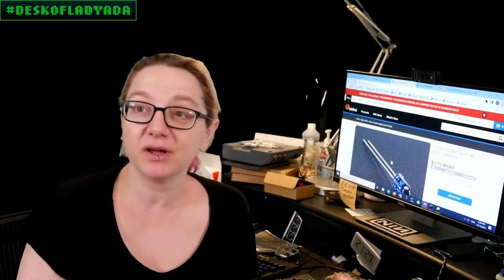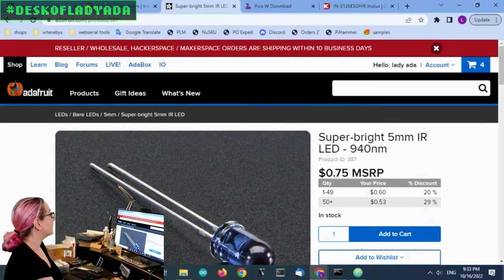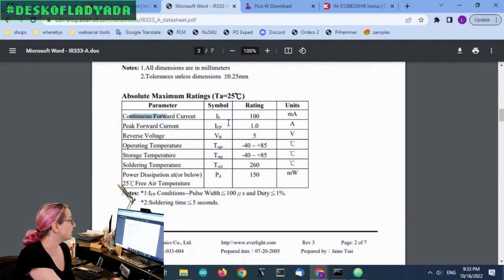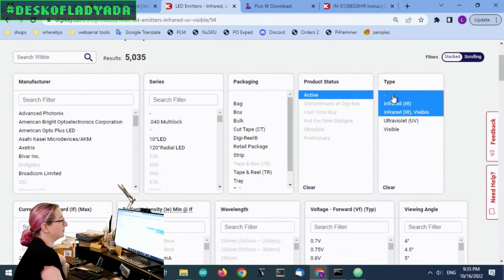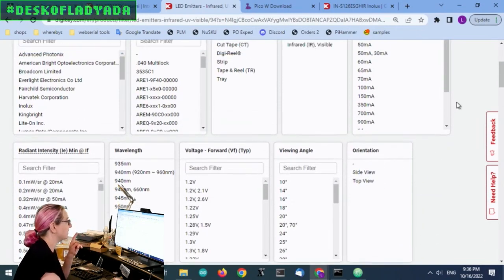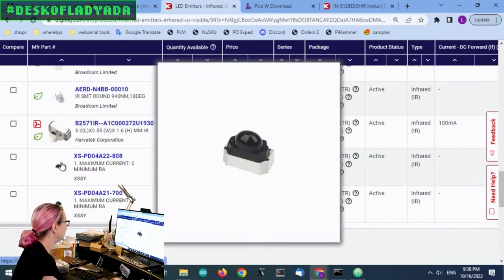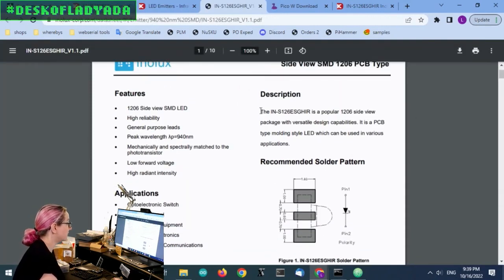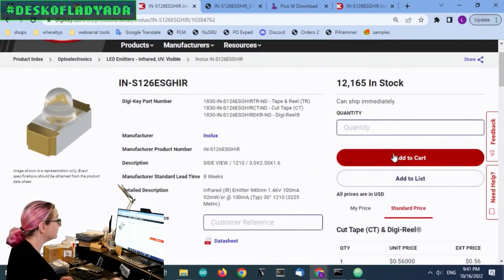The Great Search: Bright Side-emitting Infrared SMT LED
For a small STEMMA board we designed and prototyped, we'd like to have it emit powerful IR pulses to turn on/off remote control devices. We've used through-hole IR LEDs before, they are interesting in that they are usually pulsed at 100mA-1A of current (not your regular 20mA)!

However, for this design to stay easy-to-use, we need to source SMT LEDs. So let's find a bright (80mW/sr or greater), infrared (940nm wavelength), side emitting LED.